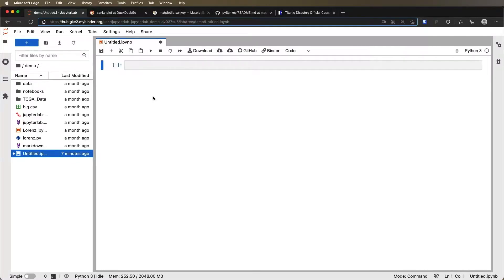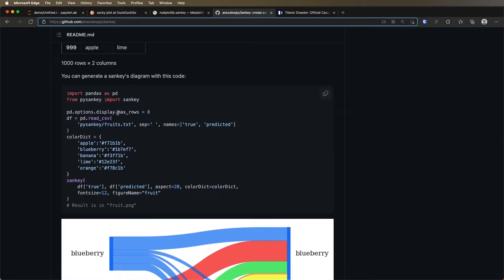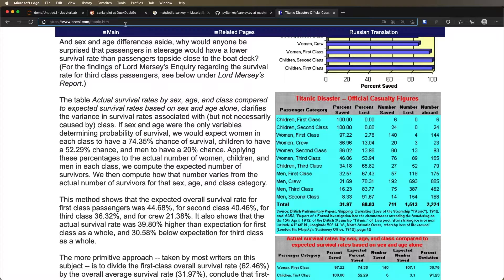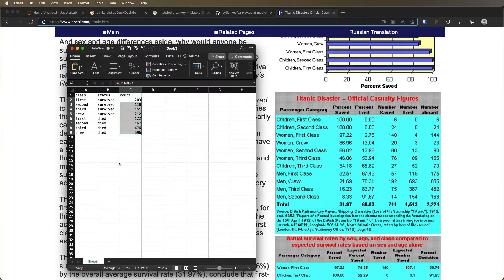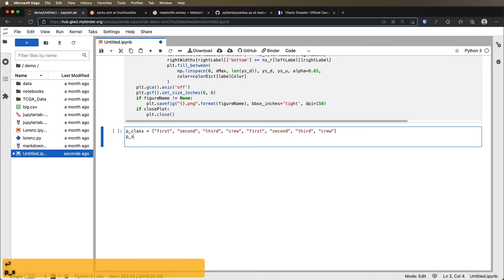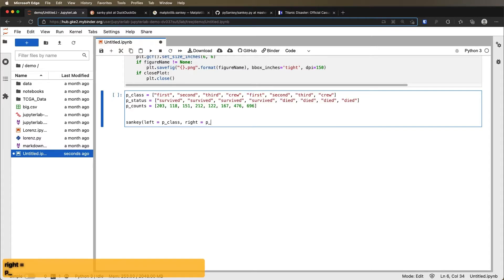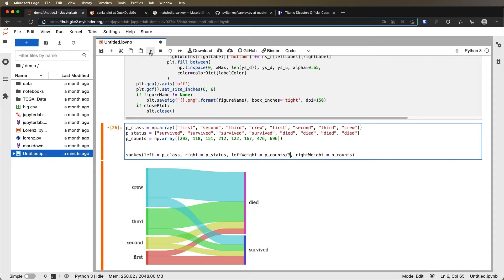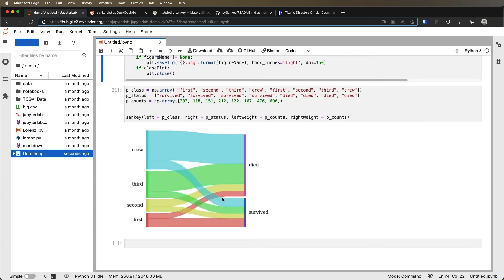Python 9: Sankey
Here, we see how to use code from another user in order to extend matplotlib to make a sankey diagram.